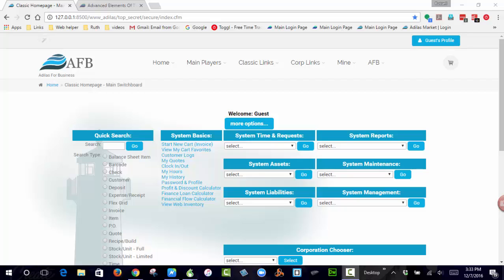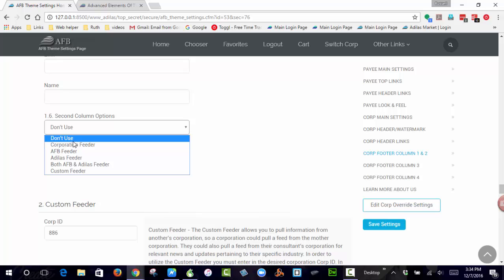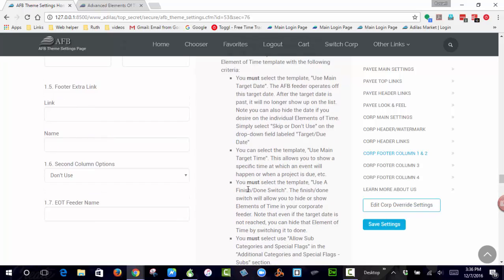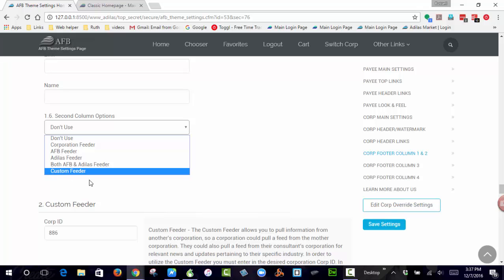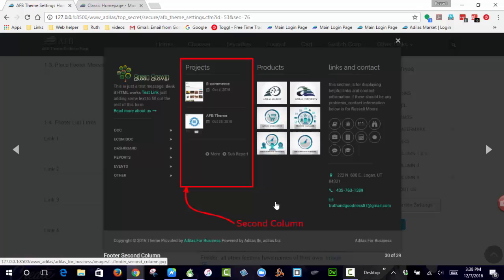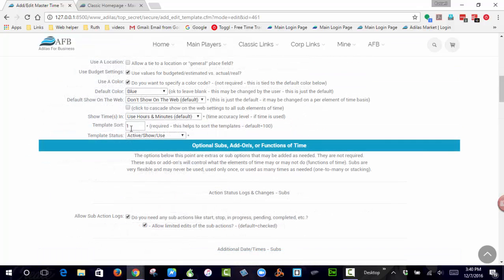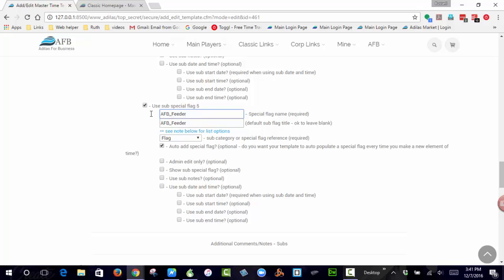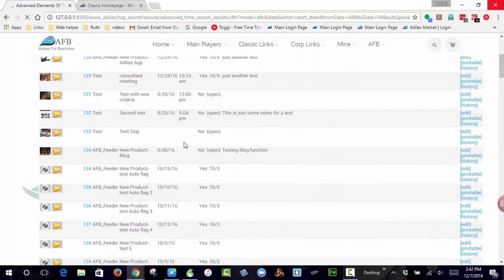Snow Owl Theme Corp Footer Column 2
Adilasforbusiness.com